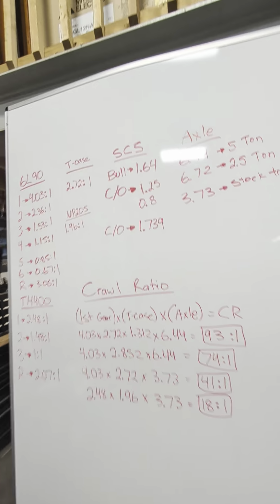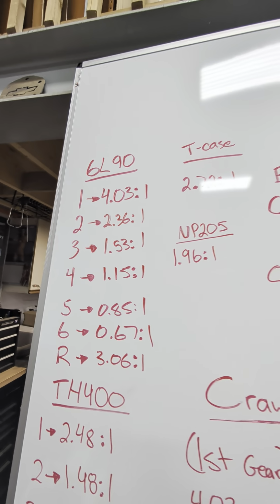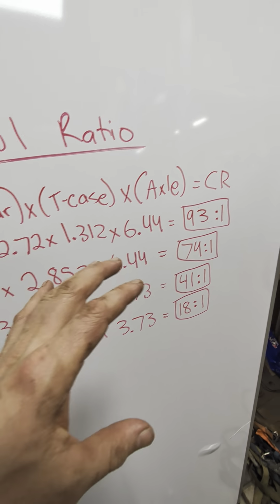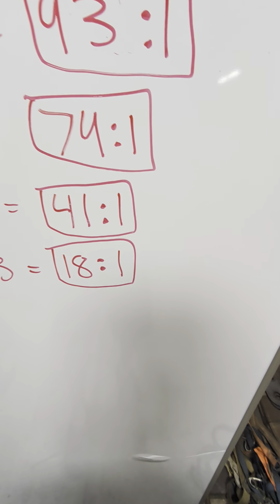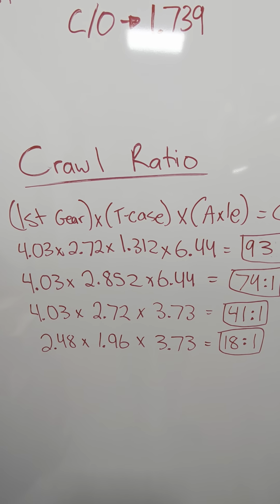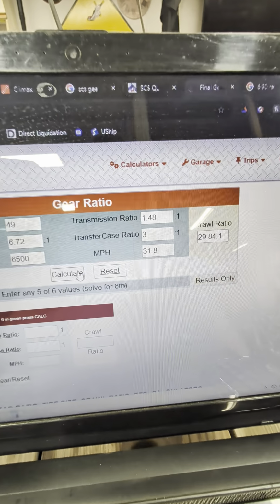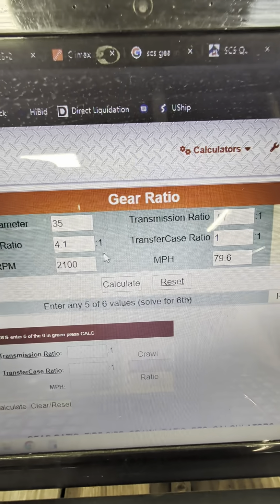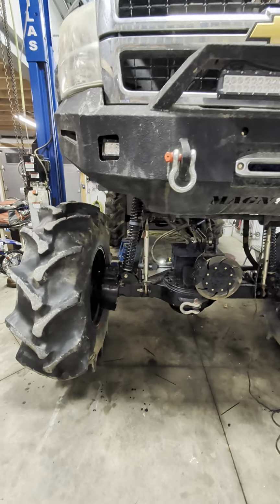Crawl Ratio and Gearing for Mega/Mud Trucks